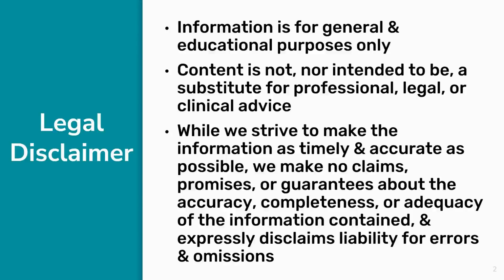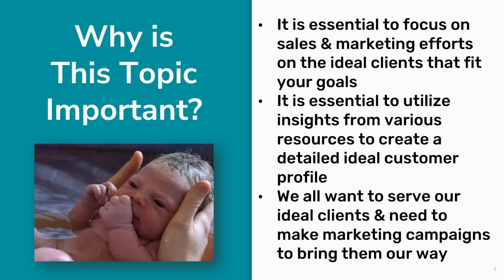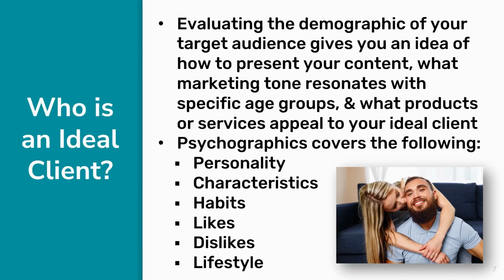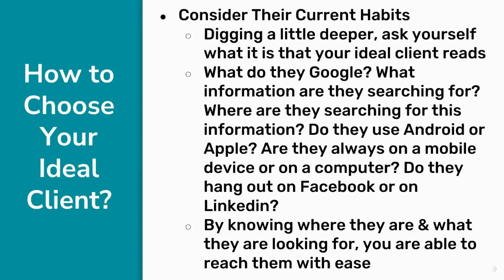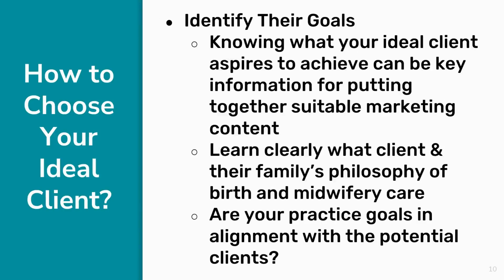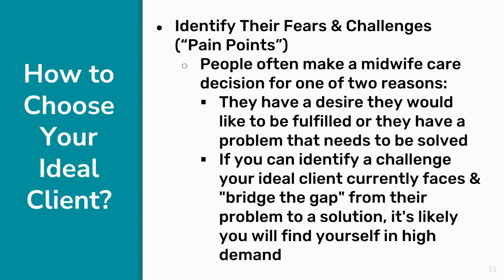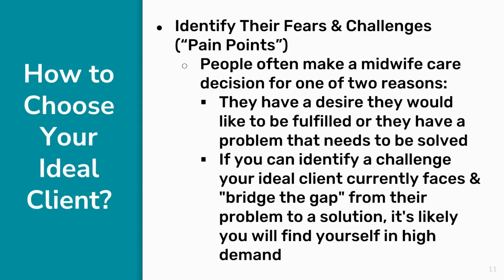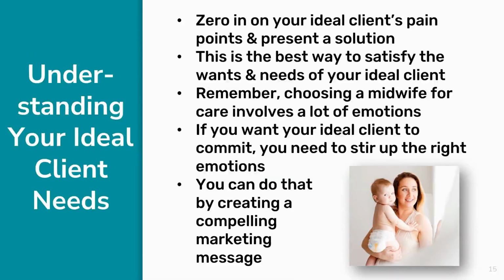Attracting Your Dream Midwifery Clients - Empowering Midwifery Education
Attracting Your Dream Midwifery Clients: Tips for Building Your Ideal Practice

Building a successful midwifery practice starts with attracting the right clients—those who align with your values, philosophy, and approach to care. In this video, we share proven strategies to help you connect with your dream midwifery clients and build a thriving practice that reflects your expertise and passion.

✨ What You’ll Learn:
✔️ Defining your ideal client and what makes them a good fit for your services
✔️ Marketing strategies for reaching your target audience
✔️ How to create a strong online presence and grow your reputation
✔️ Building authentic relationships with clients and your community
✔️ Tips for creating a client-centered experience that attracts repeat referrals

Whether you're just starting out or looking to grow your existing practice, these tips will help you attract clients who resonate with your midwifery approach and make your practice truly fulfilling.